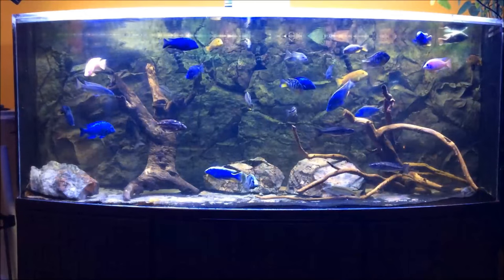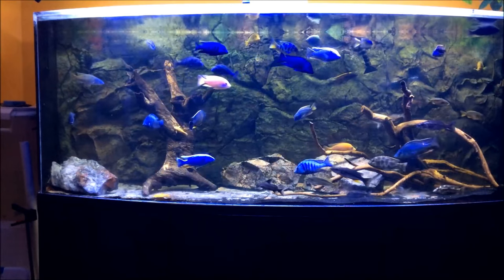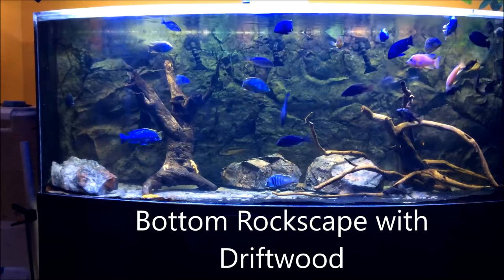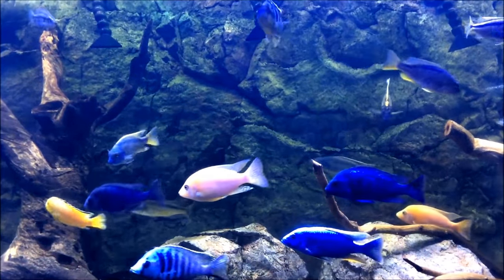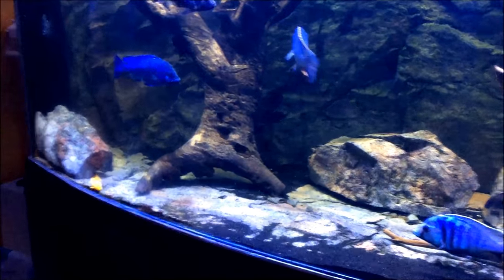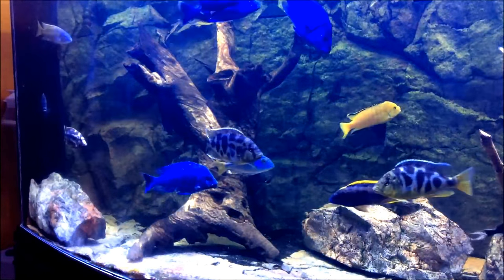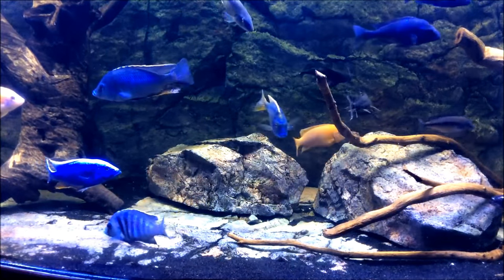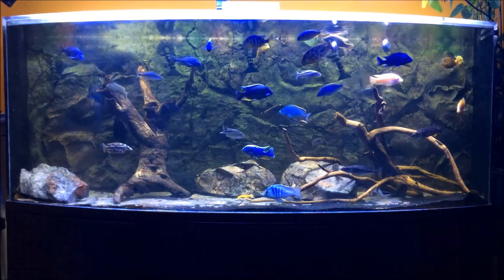Dream Aquascape- 500 Gallon African Cichlid Rockscape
Learn my secrets to building a natural Lake Malawi Reef set against a rock wall.  Design Goals, build features, and key requirements to make it happen.